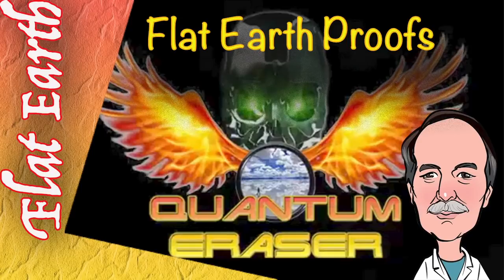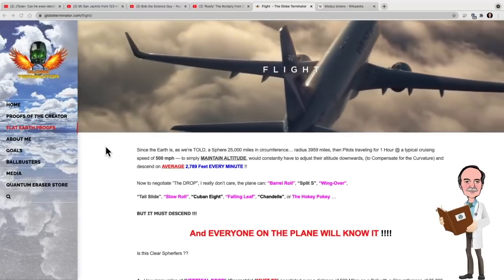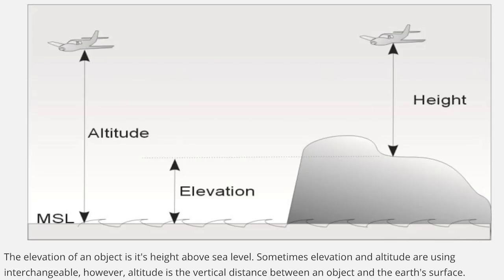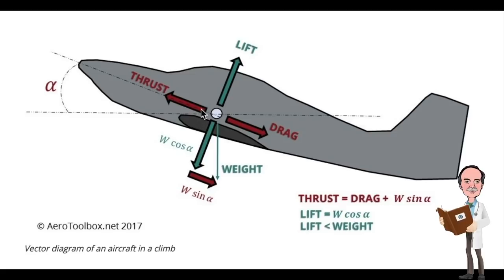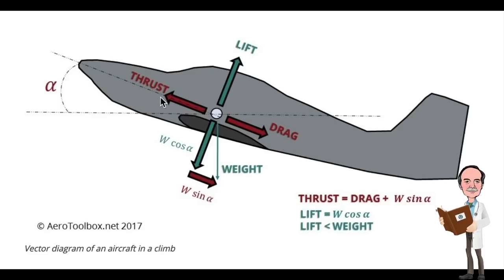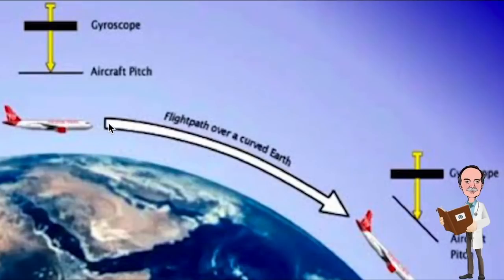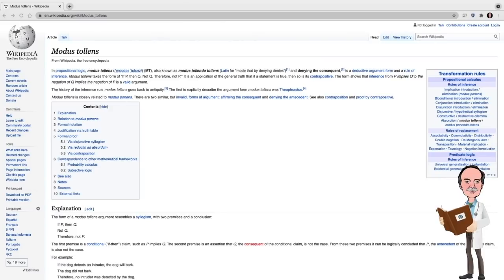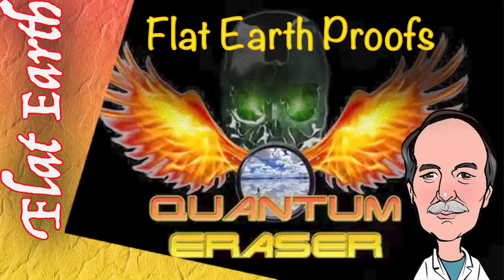QE's Flat Earth Proofs | The Fallacy of Flight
In the second of our series on Quantum Eraser and his 'flat earth proofs' we look at his misunderstanding of flight and his attempts to apply a modus tollens argument for the flat earth based on his misunderstanding.

If the earth is a sphere of radius 3959 (p) then aircraft would have to descend miles as they flew over the surface (q).  Aircraft do not descent (q) therefore earth is not a sphere (p).

Watch your p's and q's Questionable Education.